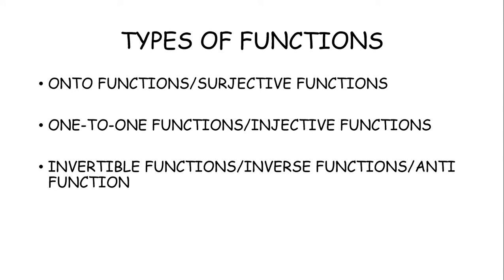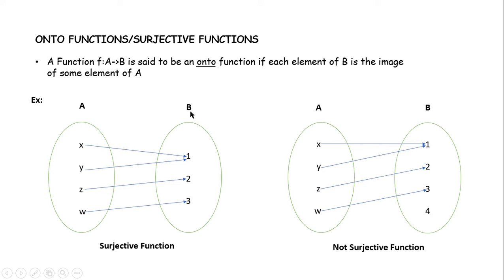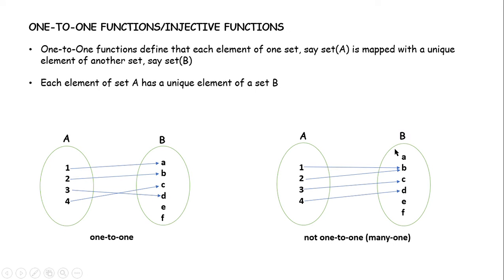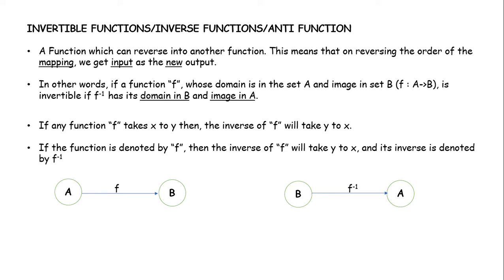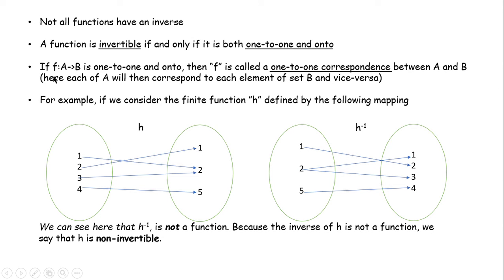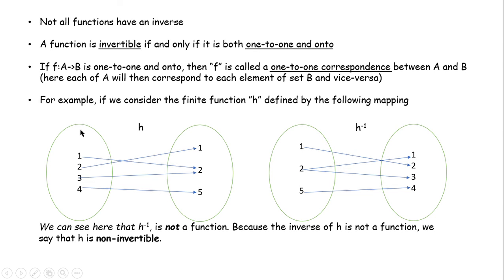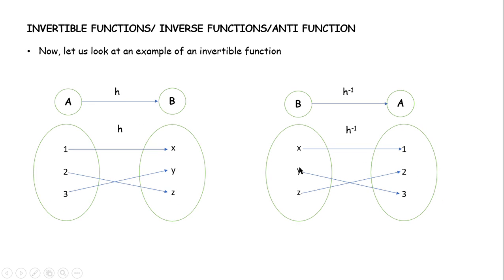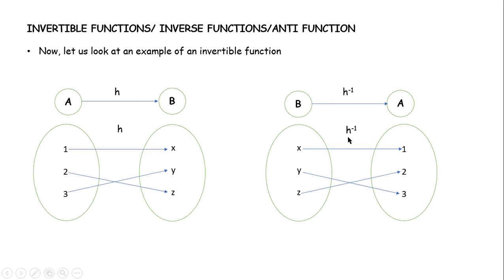Lecture 10: Types of functions| onto functions| one-to-one functions| invertible functions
Lecture  10: In this video, the different types of functions that exist, like the onto, one-to-one and invertible are explained with diagrams and examples.

Before studying the different types of functions, we must have a clear understanding of what functions are. The link for introduction to functions is given below: